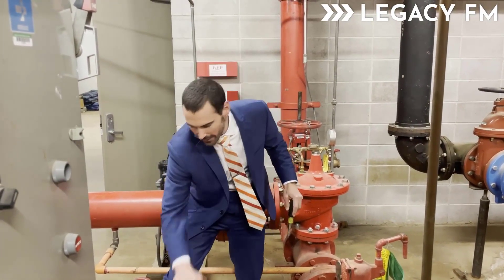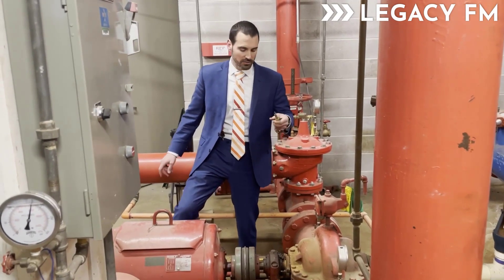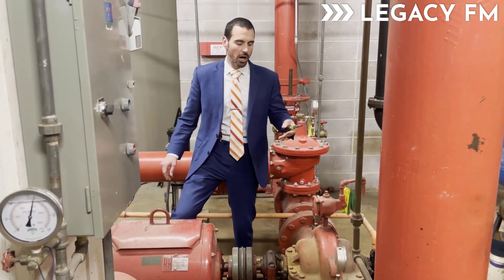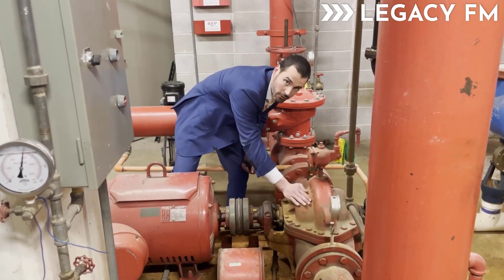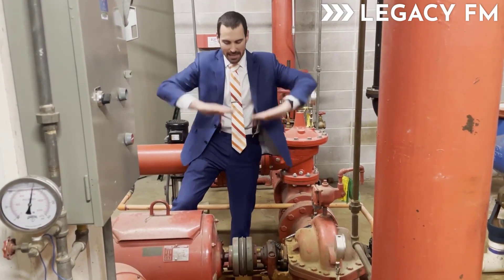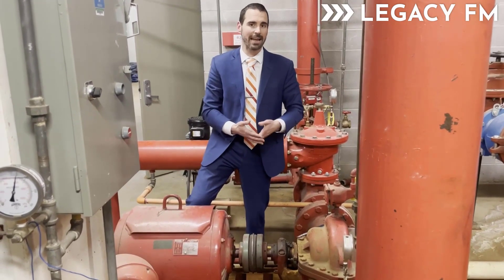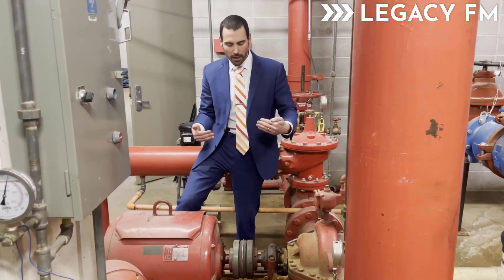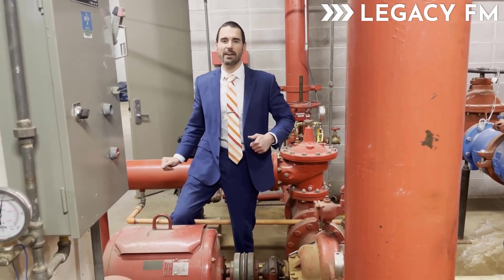Fire Pump Shaft Alignment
Recently I was on a call and a friend brought up that an Accrediting Organization (AO) cited their hospital for not having documentation showing that their fire pump alignment was checked during the last annual test.

This led to a great conversation on the call where we discussed NFPA 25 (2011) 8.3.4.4, which requires confirmation of both the angular alignment (angle of the pump shaft to the impeller shaft) and the parallel alignment (the pump shaft and impeller shaft are on the same vertical and horizontal plane).  These two checks can greatly increase the life of the pump and impeller because sometimes even the slightest misalignment can cause unnecessary vibration.  These checks are normally performed using calipers and each manufacturer sets their tolerances for what is acceptable.  Some techs perform these checks by just eyeing it, so make sure to ask.

Also, the AFSA forms have a question on there for "Parallel and angular alignment of pump and driver checked" and "Parallel and angular misalignment corrected".  Both have the option for Yes, No, and NA.

You should also add a procedure to your monthly electric (weekly diesel) churn tests to have the technician check for any excessive vibration.  This could be an indication of a coupling issue of misalignment.

Lastly, for more information on pump alignment, the NFPA 25 (2011) Handbook has a lot of information, so check it out!

Enjoyed this video? Also, check out other Quick Training online learning from ASHE.

Introduction: (0:00)
AOs Citing Lack of Fire Pump Alignment Documentation: (0:22)
Fire Pump Shaft Alignment: (0:47)
Angular Displacement: (1:10)
Parallel Displacement: (1:44)
NFPA 25 (2011) Handbook: (2:28)